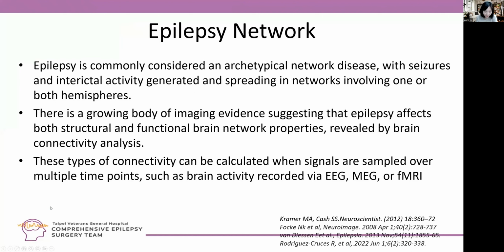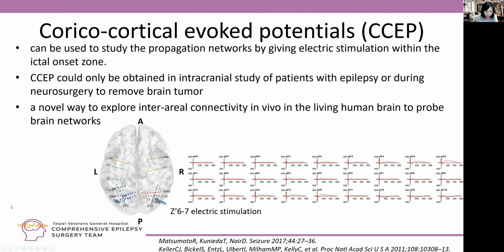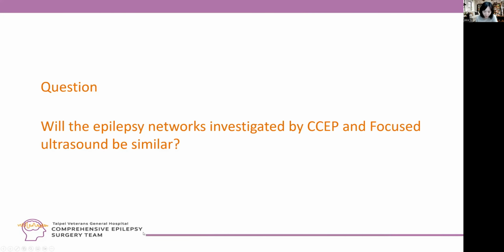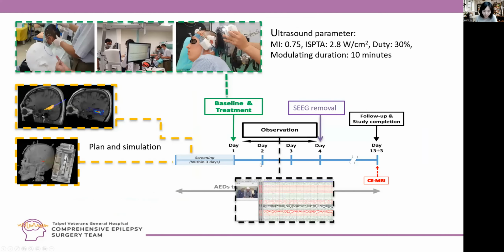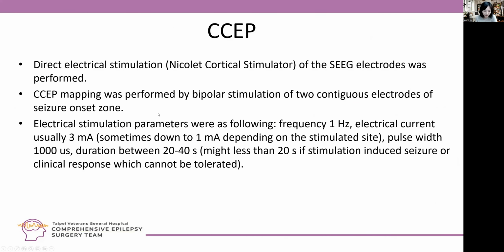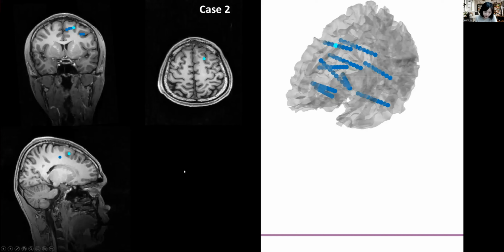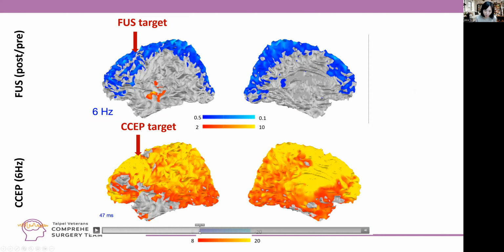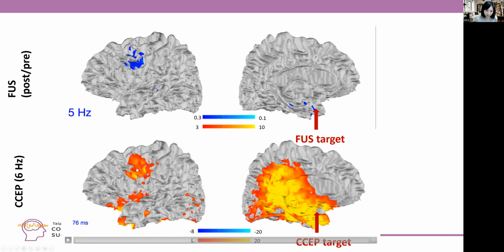Hsiang-Yu Yu: The Neuromodulation Maps of Epilepsy Network between FUS and Electric Stimulation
EPI 02
The Neuromodulation Maps of Epilepsy Network between Focused Ultrasound and Electric Stimulation